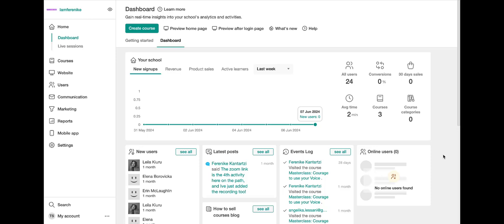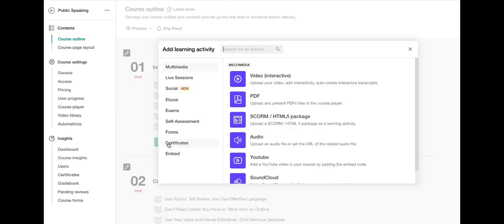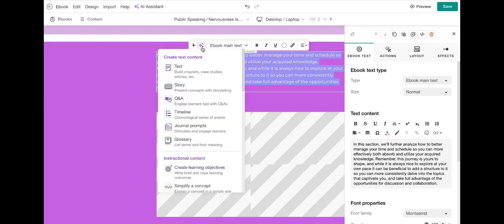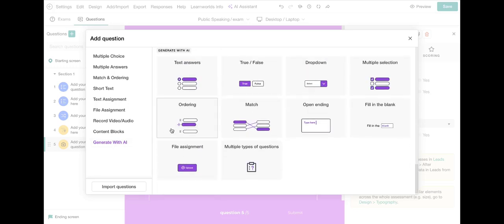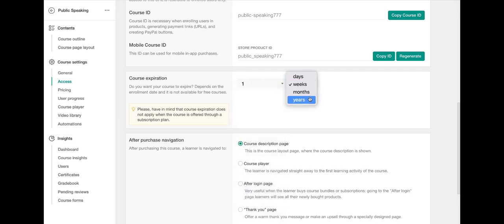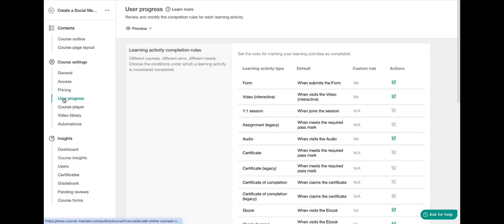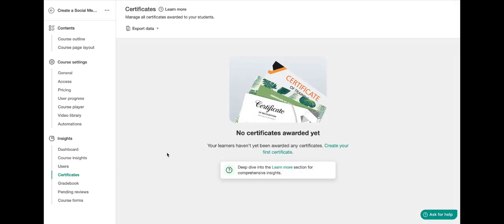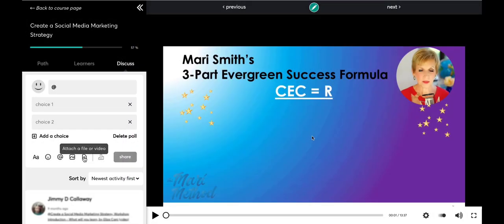Course building 101 with LearnWorlds